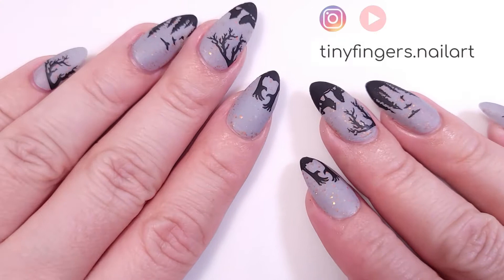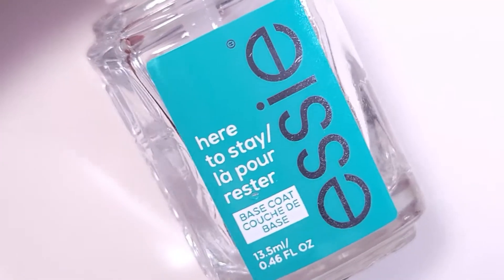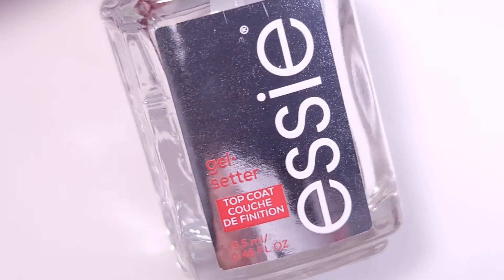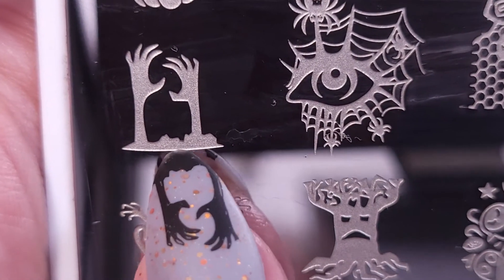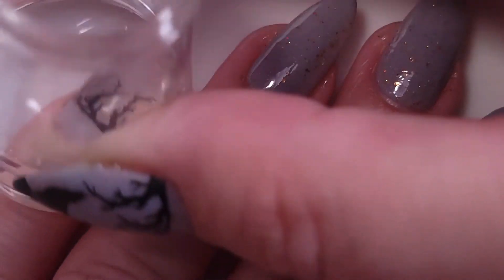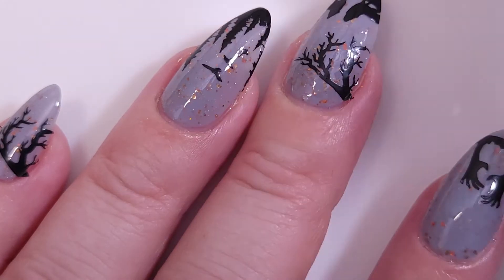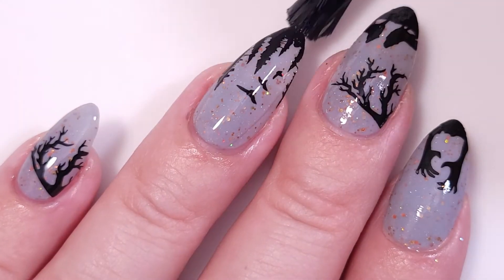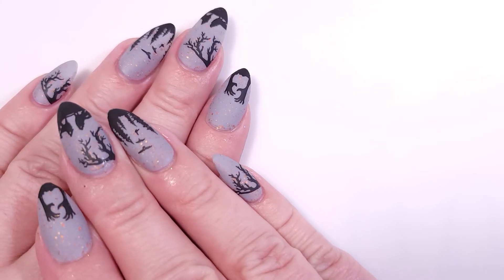Halloween stamping nail design | Spooky night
Halloween is around the corner! I'm glad to share with you this beautiful gray spooky nail art with a gorgeous matte finish!

Hi guys! Today I want to share with you a super easy Halloween nail design with only 2 colors, gray and black.

If you are new to stamping or if you can't make it work, check out these videos:

If you see other videos using Maniology products in my channel, I no longer support this brand but most of my content had these products. I keep using the products I have but I will no longer tag or promote this brand.

Products used in this video:
* Here to stay - Essie basecoat
* Flannel jammies - Potion Polish gray base with gold and orange glitters
* Black Knight - Moyou london stamping polish
* Kads nature 032 stamping plate
* Beauty big bang stamping plate XL -020
* Clear Jelly Stamper
* Smudge free top coat - Apipila
* Fast dry top coat - Essie gel setter
* Matte top coat - Sally hansen miracle gel

If you don't know, I live in Canada. So, I thought this info would be helpful if you live in Canada too .